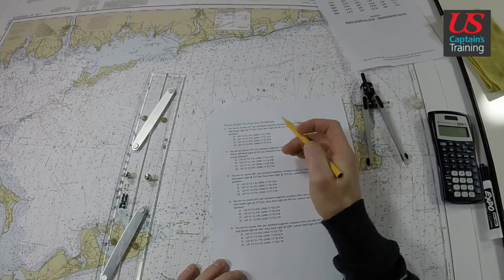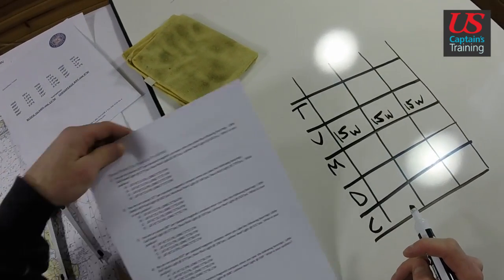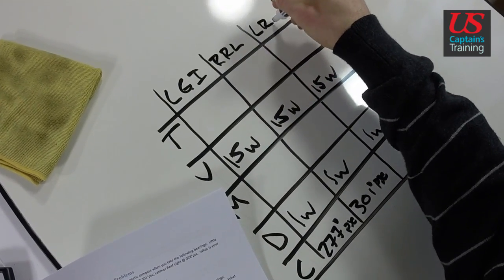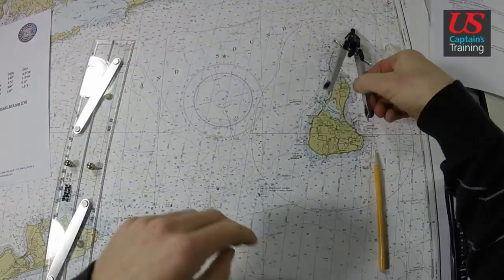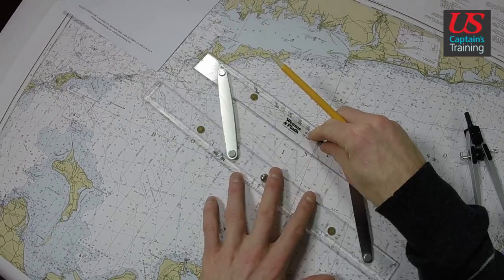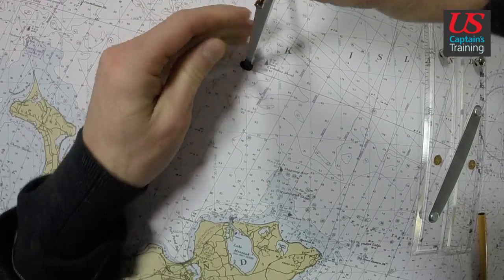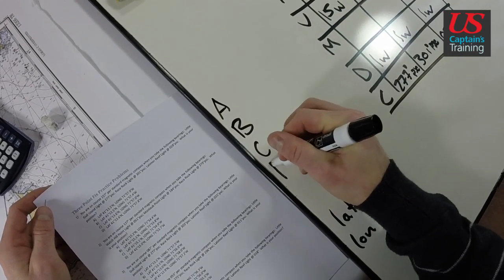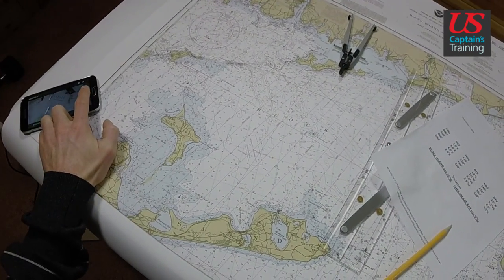Captain License Chart Navigation – Three Point Fix Practice Problem 1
This video is part of the online captain’s license course offered by US Captains Training. It is used in conjunction with classroom training and offered to the world for free via YouTube. The video demonstrates the solution to Three Point Fix Practice Problem 1 in the chart navigation section of US Captain’s Training’s Master Captain’s license course.